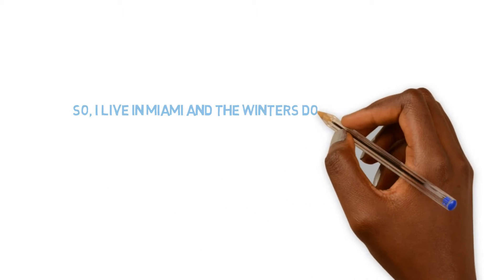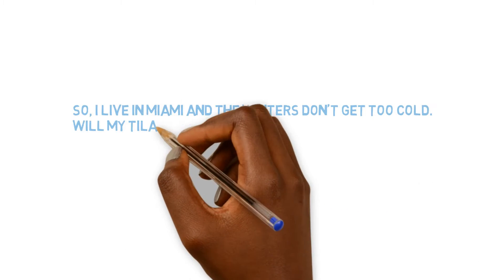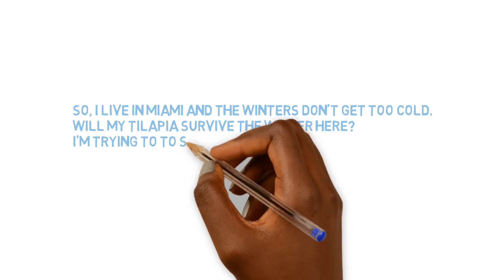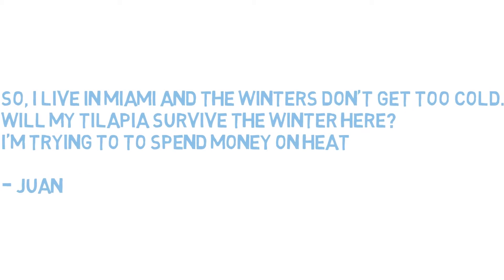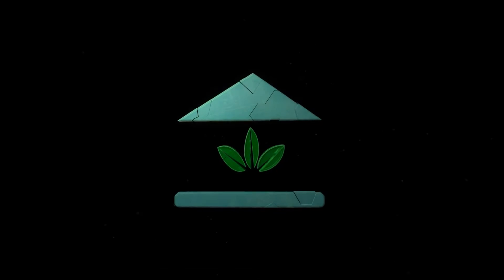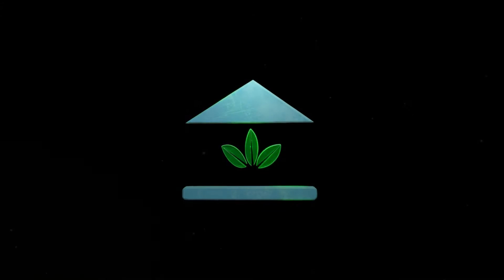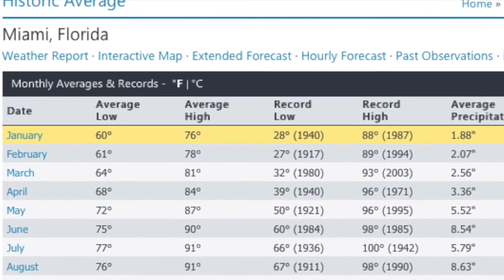Tilapia And Cold Water | Ask The Aquaponics God Ep15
Get Your FREE Copy of The Aquaponics God Manual.